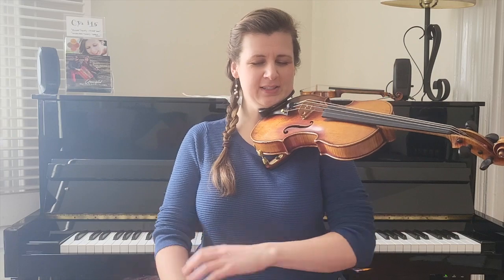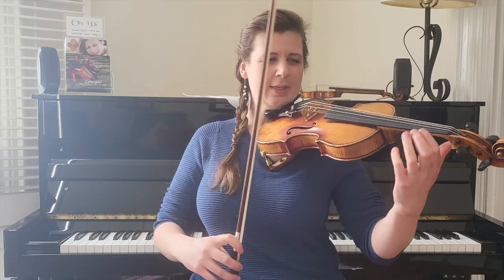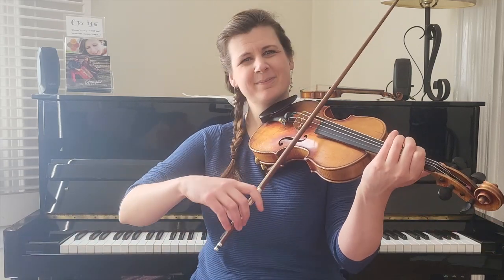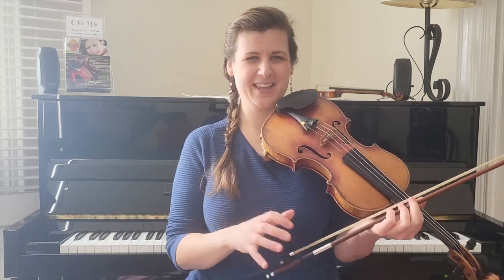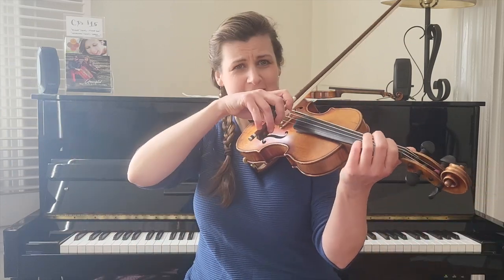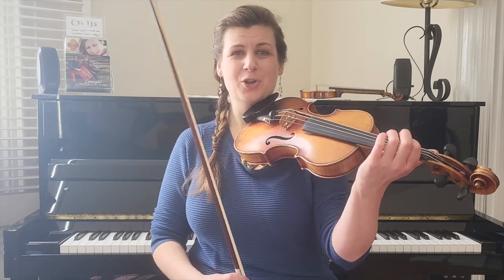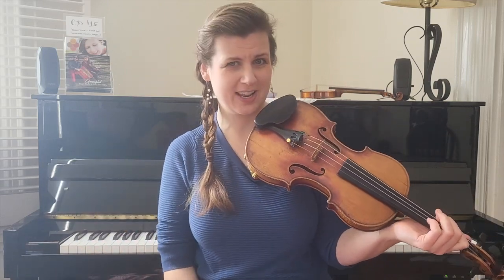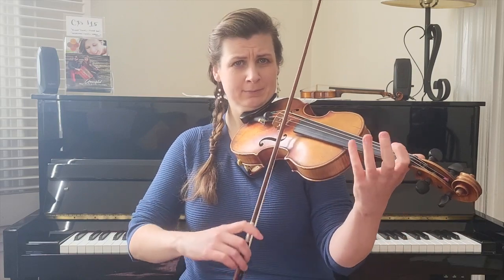Mari's Tune of the Month - April 2023: Canadian Reel "Horseshoes & Rainbows" (O. Schroer)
Multistyle violinist and champion fiddler Mari Black shares her "Tune of the Month" for April 2023: a groovy Canadian reel, "Horseshoes and Rainbows", by Oliver Schroer.

**Want to learn more tunes from Mari?  Sign up for one of her 4-Week Online Fiddle Seminars

If you would like to get sheet music for all future Tunes of the Month that Mari teaches, make sure to join her mailing list on her -- sheet music is a special feature of her monthly email newsletter!